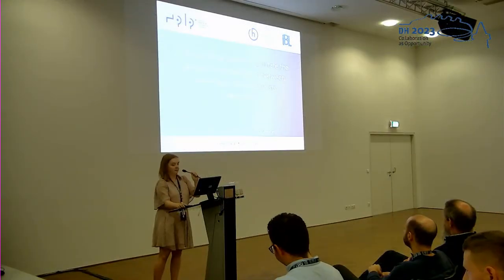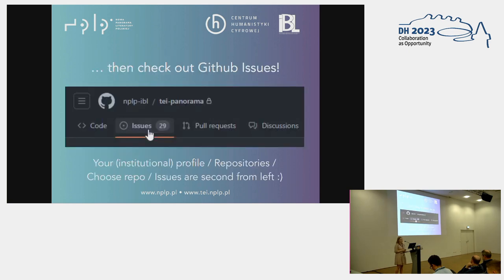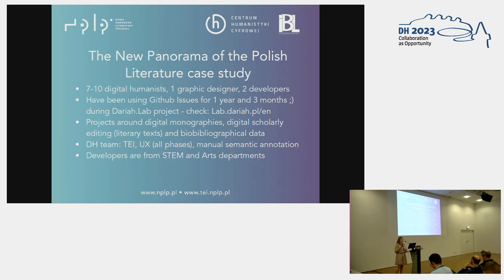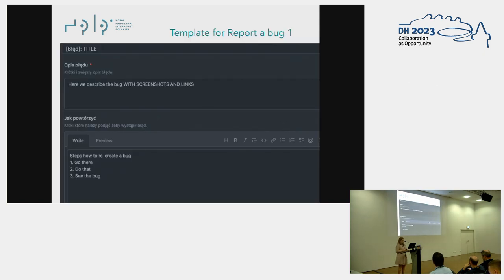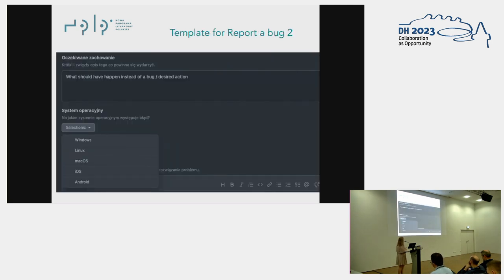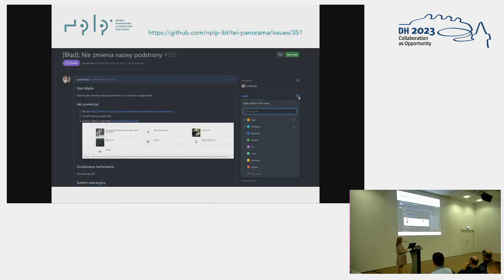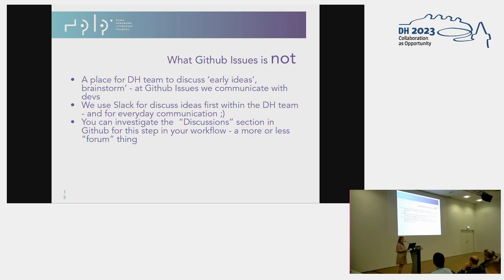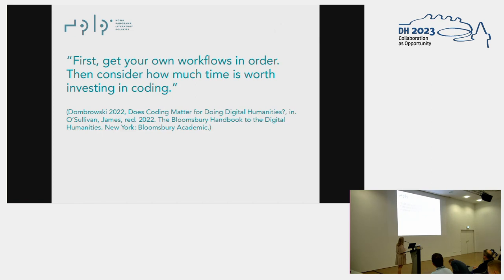Using Github Issues to facilitate the project communication between developers and humanists.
This video features the presentation "Using Github Issues to facilitate the project communication between developers and humanists. Case study" by Agnieszka Szulińska, presented at the ADHO Digital Humanities Conference 2023 (DH2023) in Graz, which was hosted by the Department of Digital Humanities (formerly ZIM) of the University Graz.